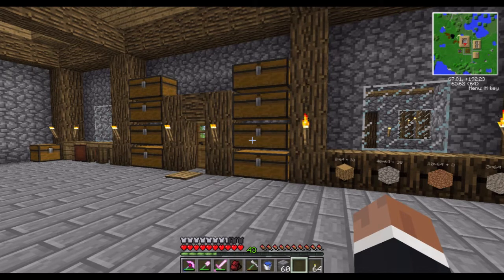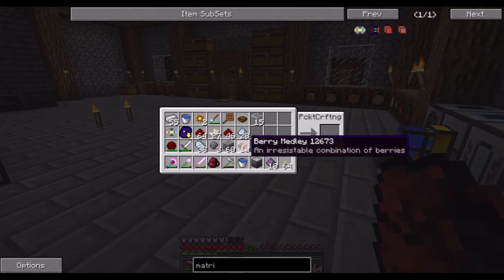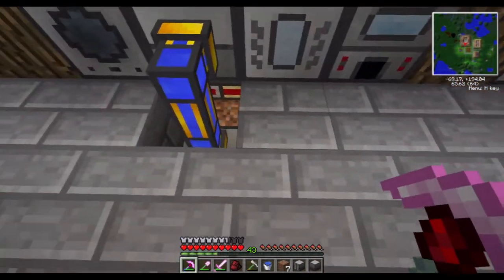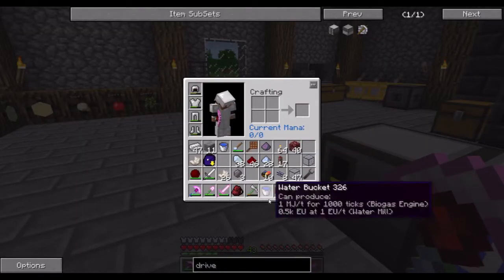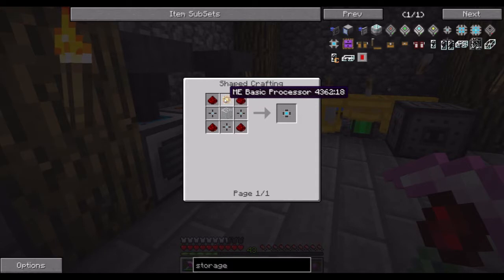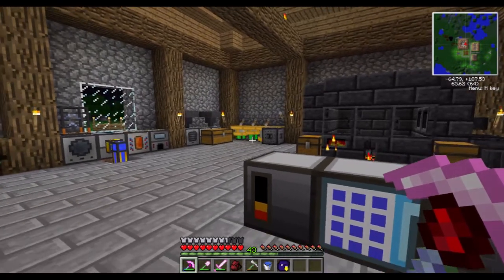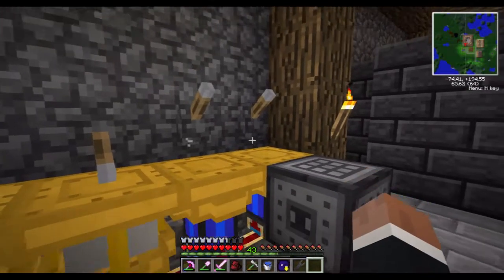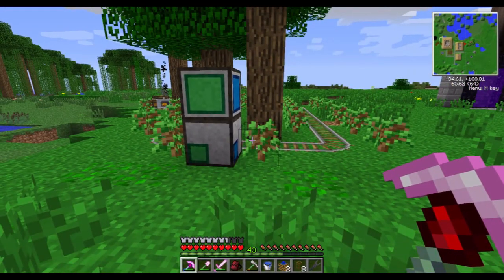Minecraft S04E11 - Applied Energistics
I find direction again, and start working on a project that will probably take some time to finish.

If you want to see the mods used in this playthrough, there is a document over on my bitbucket

Footage was recorded with PlayClaw, and encoded with Adobe Creative Suite. Barking, growling and squeaking chew toys courtesy of my Shetland Sheepdog, Zakk.